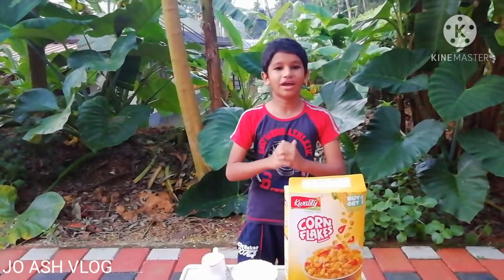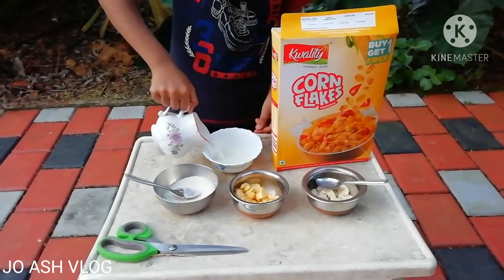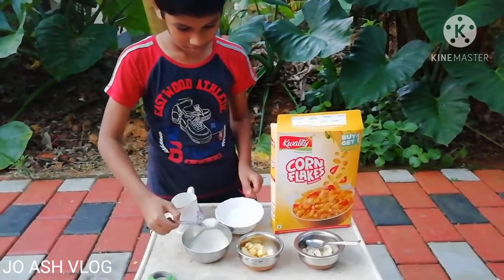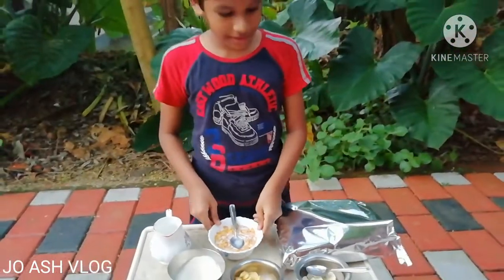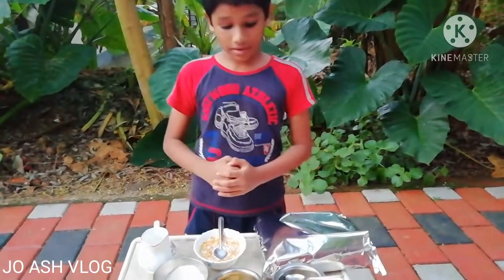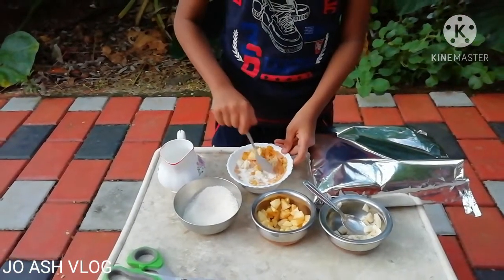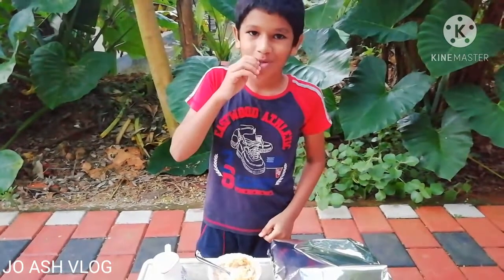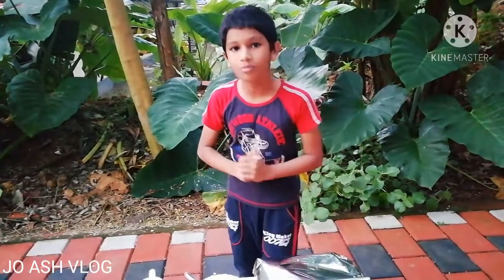Easy snacks - Corn Flakes